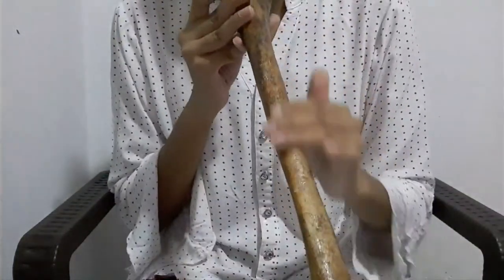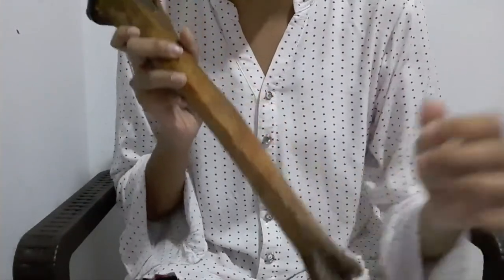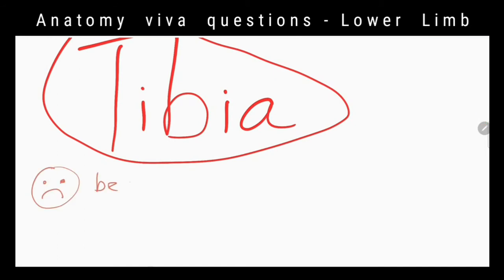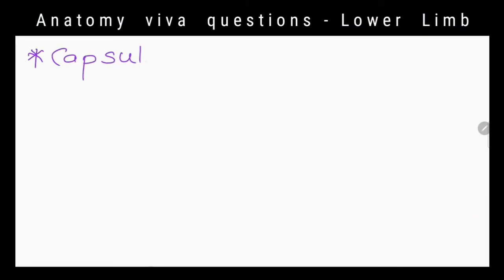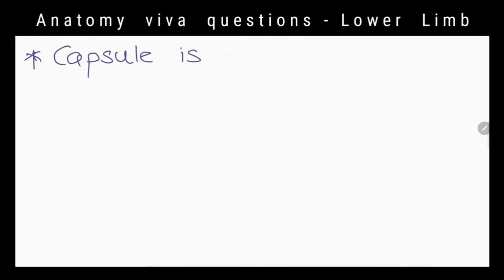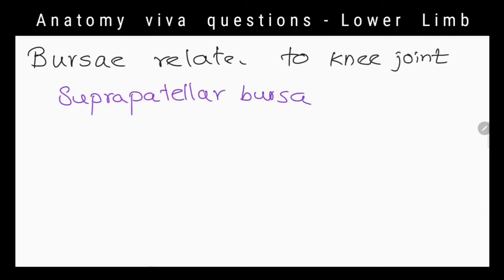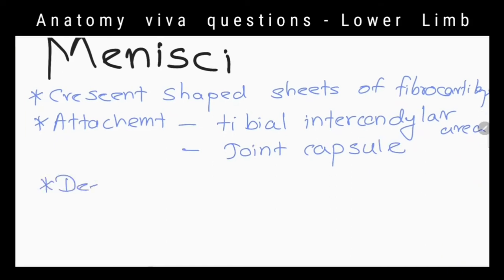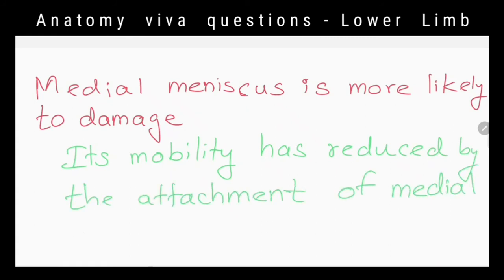lowerlimb important questions and answers | tibia | knee joint | menisci | anatomy vivavoce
This video is about lowerlimb important questions and answers | tibia | knee joint | menisci | anatomy vivavoce | knee

This video includes a demonstration of anatomy Viva exam based on lowerlimb anatomy

Related topics -
knee joint

demonstration -
tibia